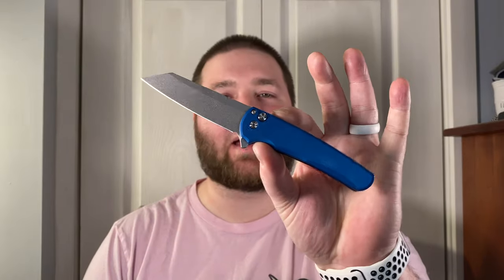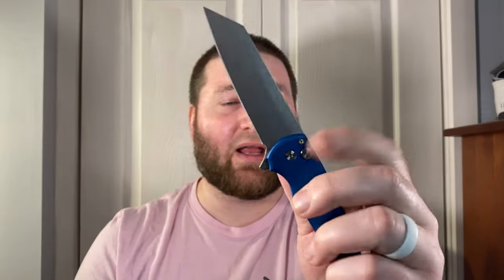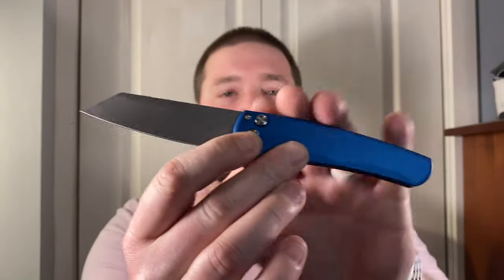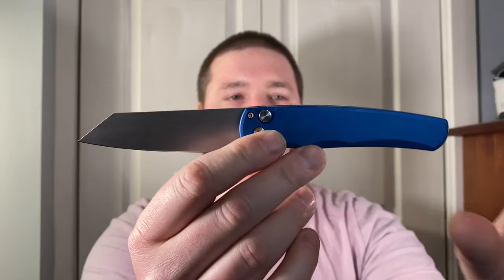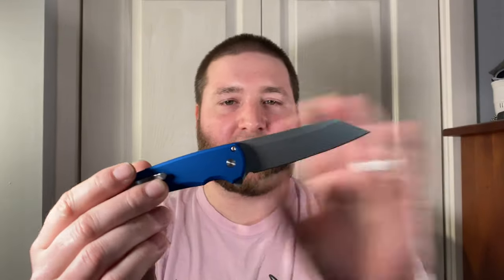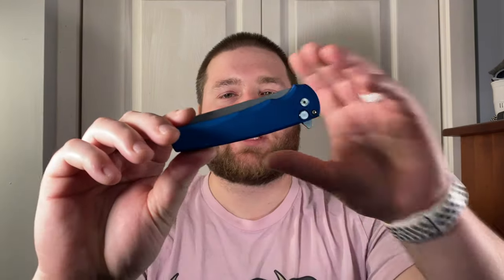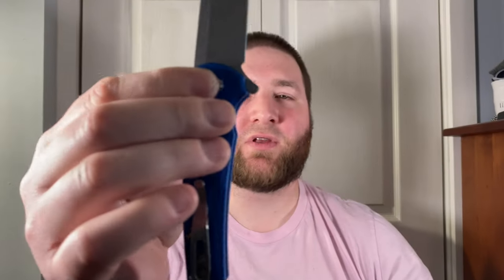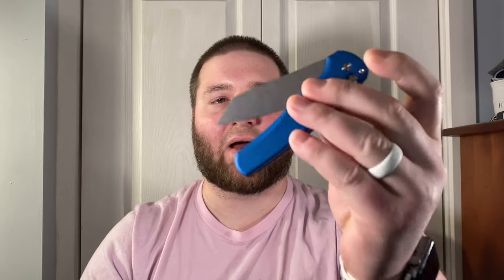Protech Malibu Full Review